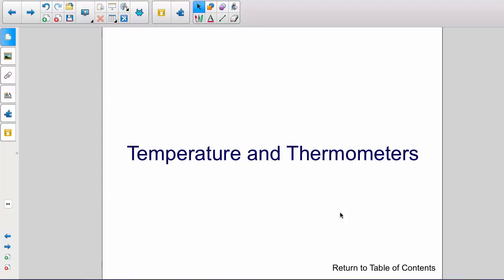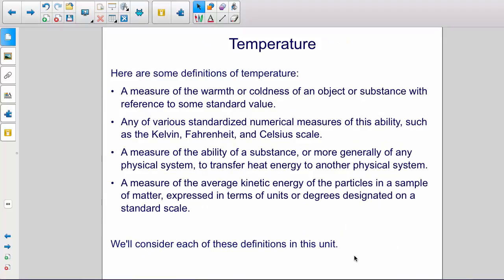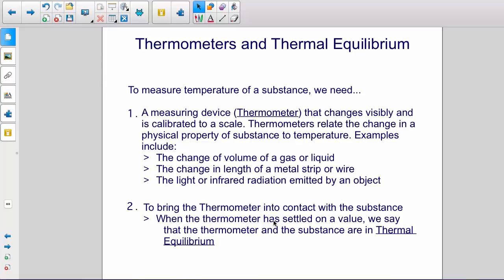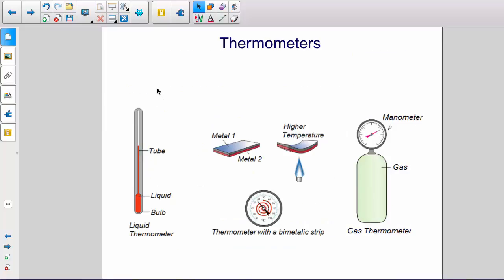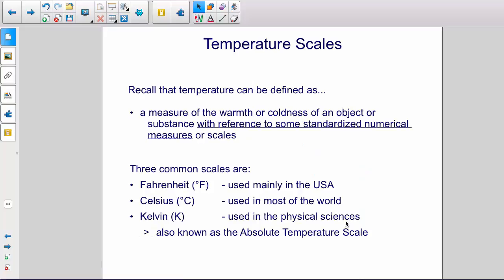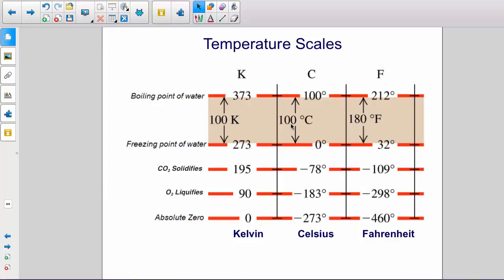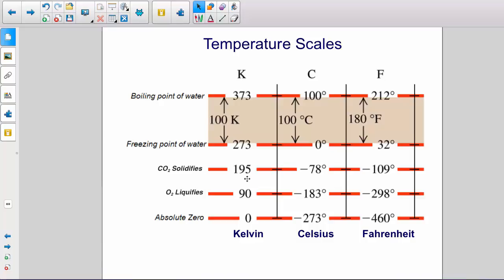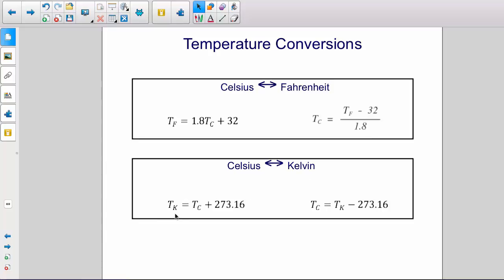AP 2 Thermal Physics Temperature and Thermometers